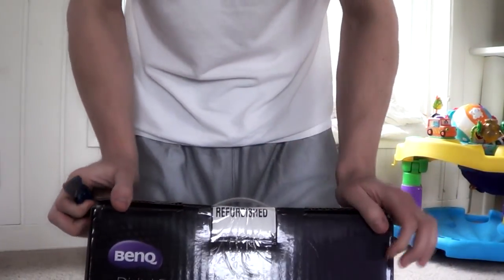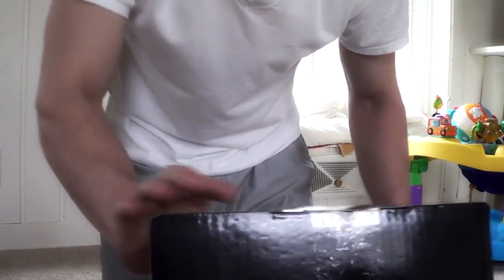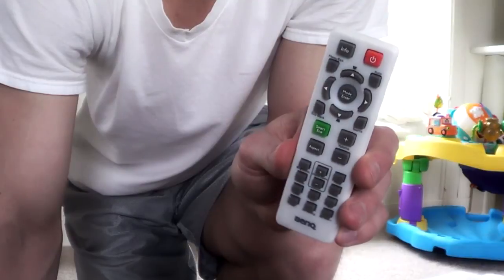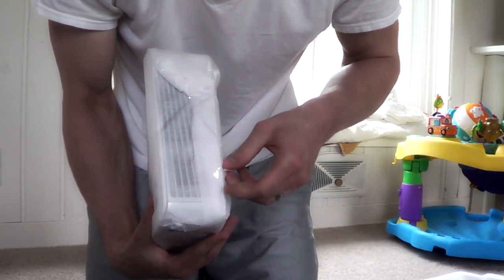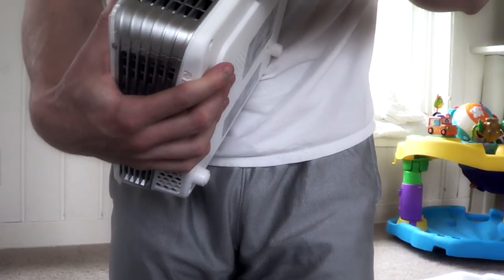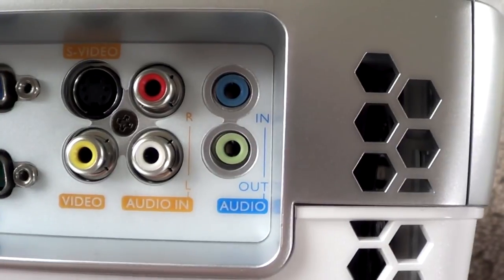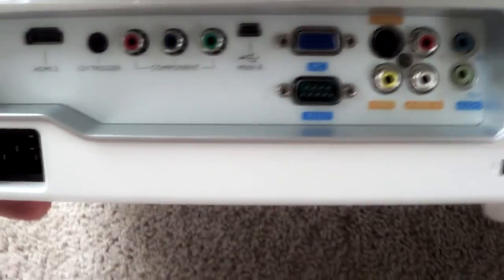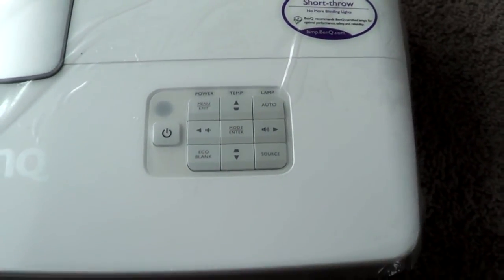Benq 1080ST Projector Unboxing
Here is an unboxing of the Benq 1080ST that I purchased from Projector Super Center